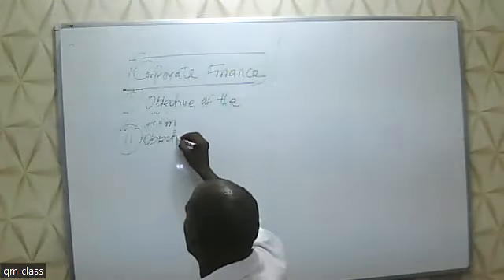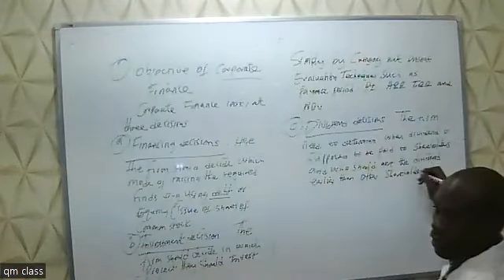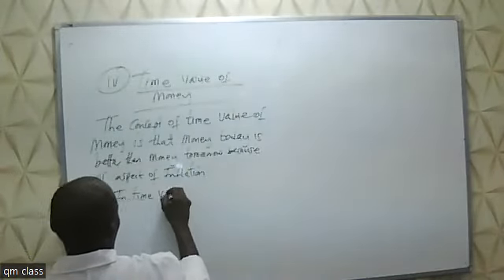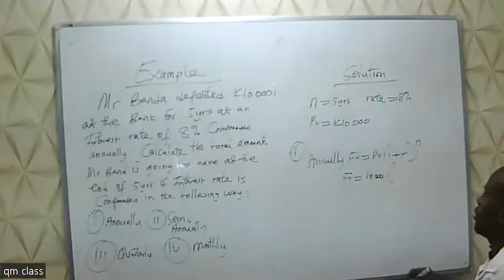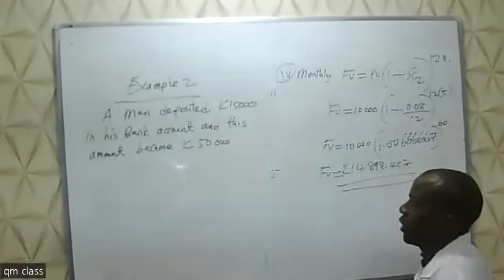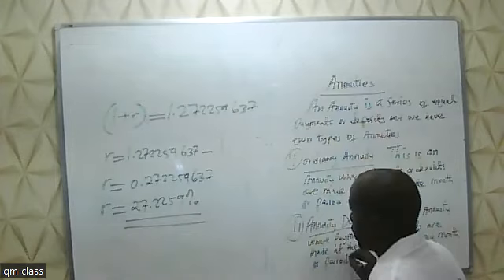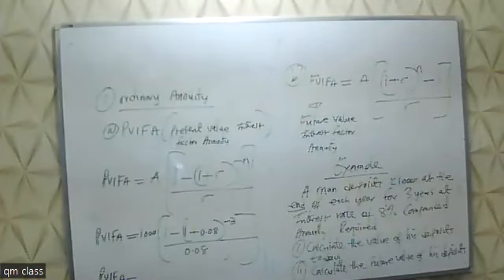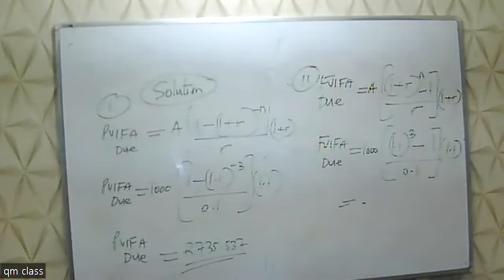TVM UNIT 2